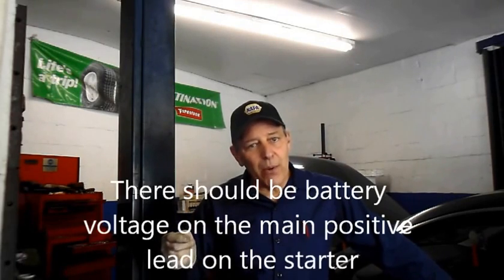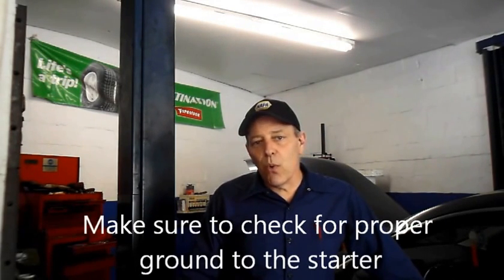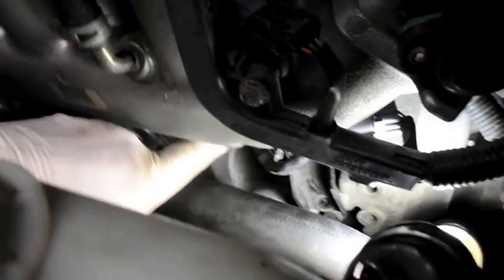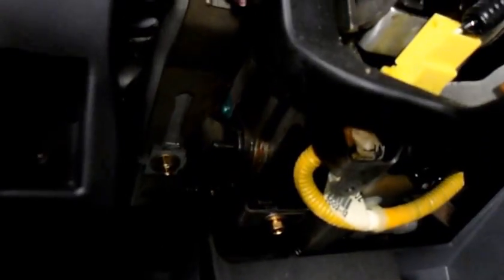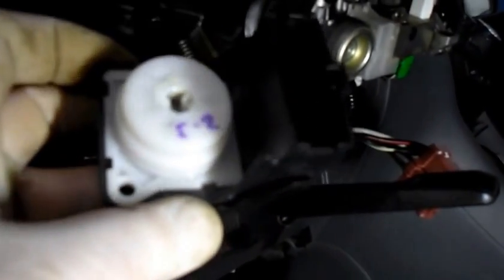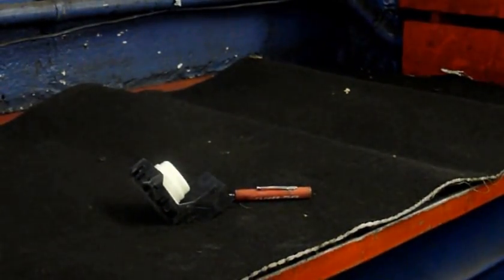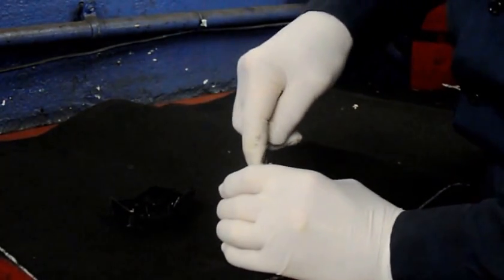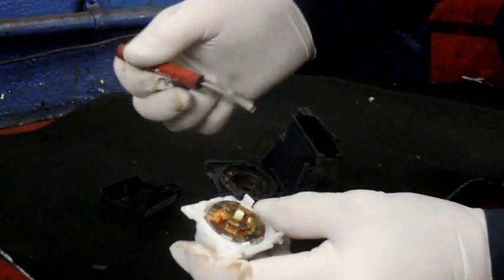Diagnose a no start on a Honda Accord (buzzing noise)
Diagnose a no start on a 2003 Honda Accord. Loud buzzing noise when you turn the key to the start position. Intermittent no start.I will show you step by step how to accurately diagnose the no start or intermittent no start.